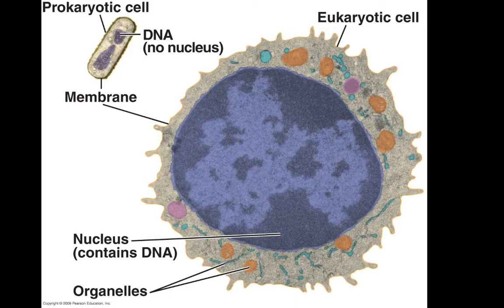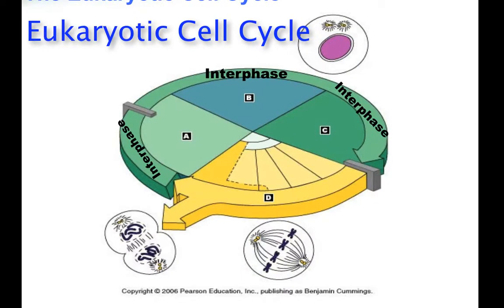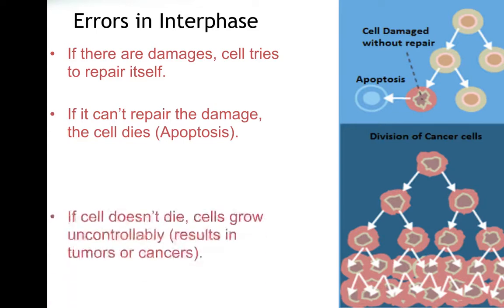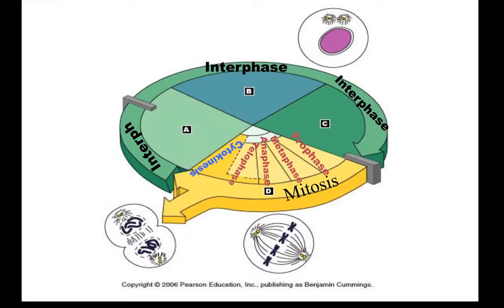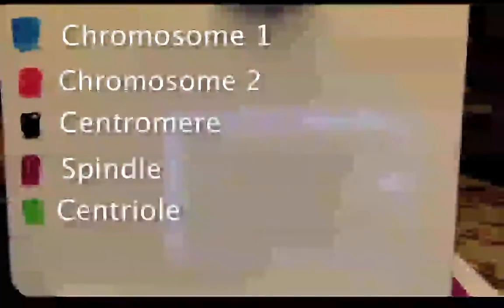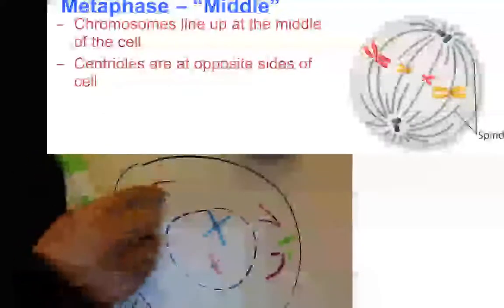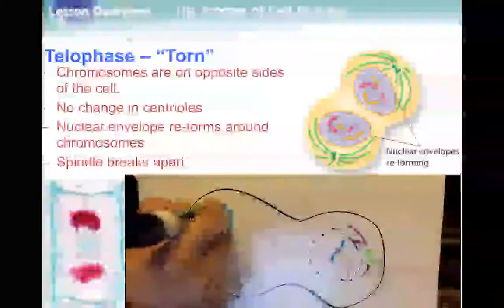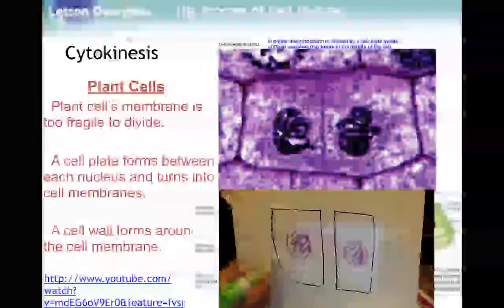Mitosis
Learn about the cell cycle of prokaryotic and eukaryotic cells.